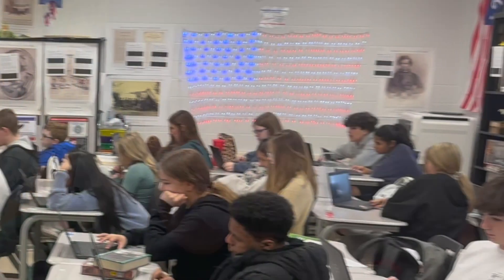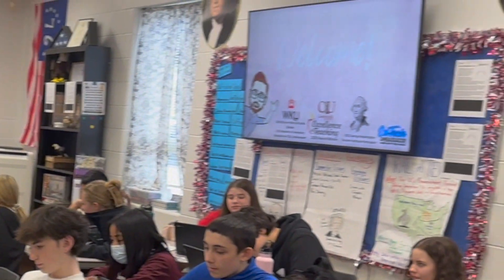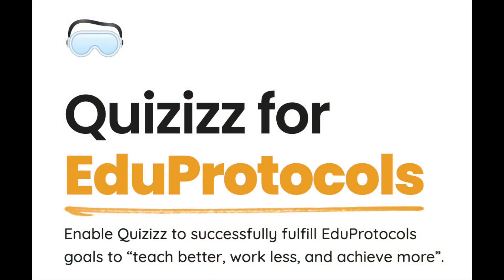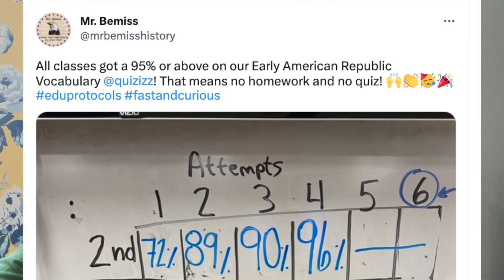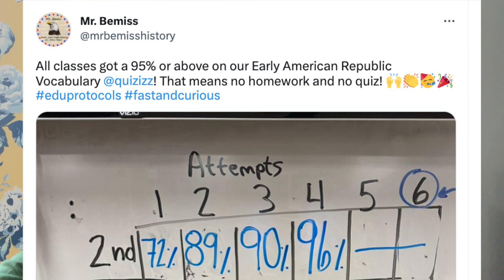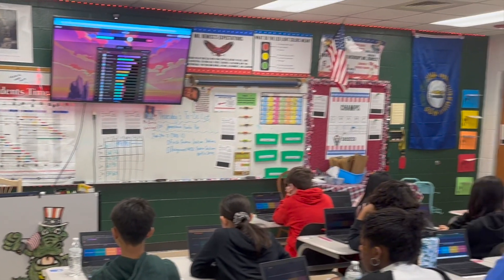EduProtocols (Fast and Curious) w/Wayground (formerly Quizizz) - Dan Bemiss